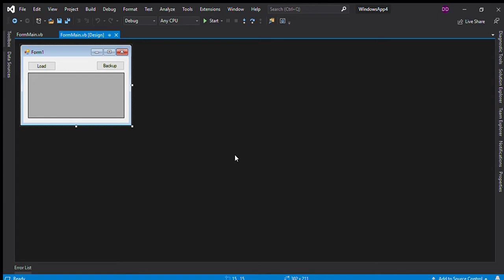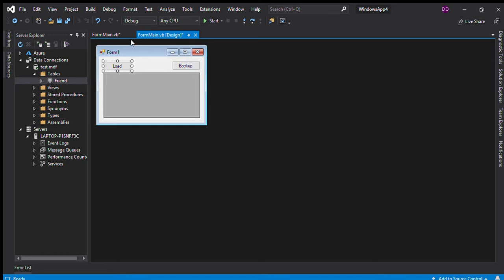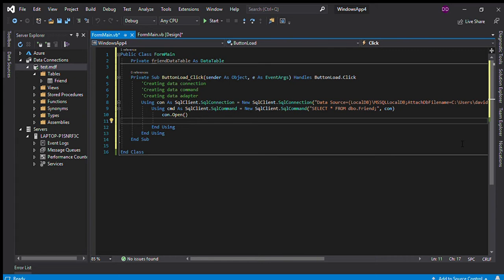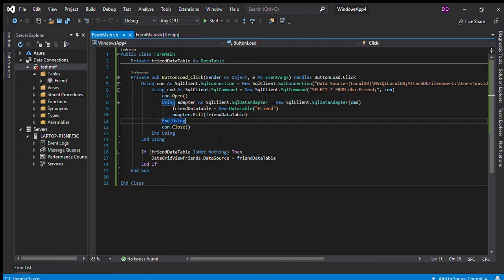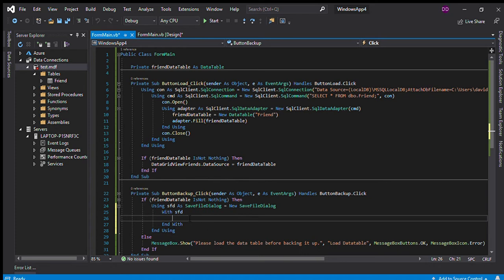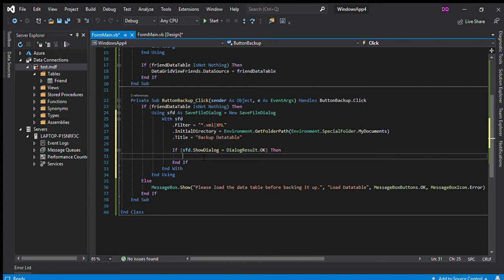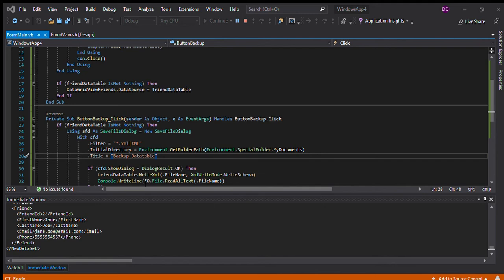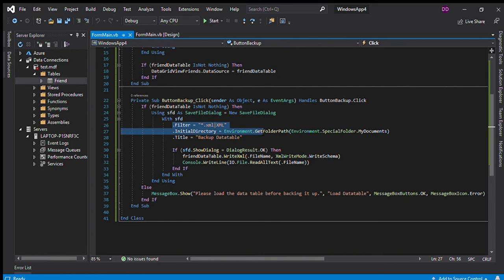Backup SQL Table Using VB.NET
This video goes over the steps needed to backup a SQL table using Visual Basic .NET. Some things that it goes over:
* How to find the connection string for your database
* How to load the data from the database to a DataTable object
* How to save the data from the DataTable object to an XML file

I apologize that my video recorder did not catch application running or any of the Visual Studio dialogs, but this video shows, arguably the most important part, the code.